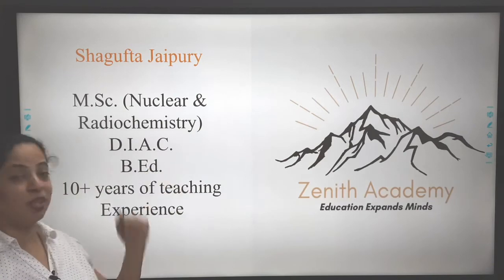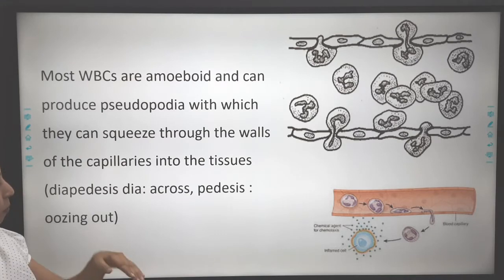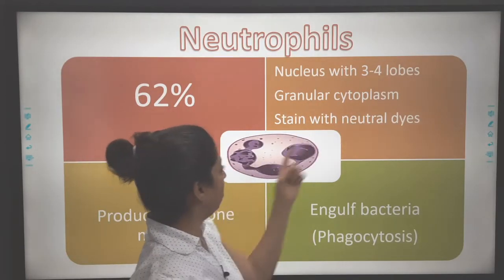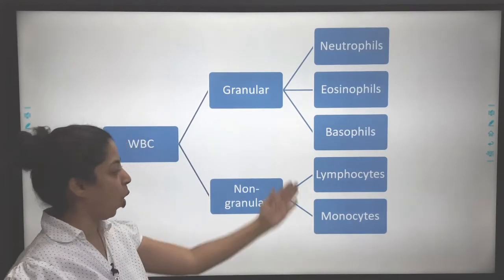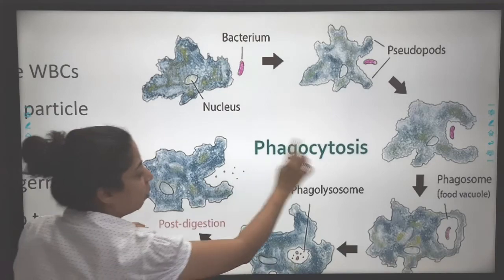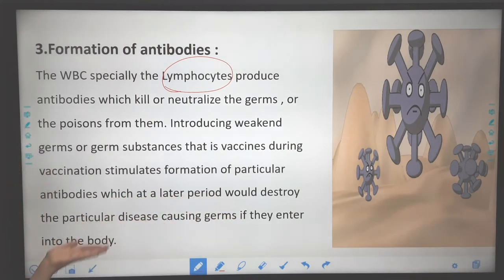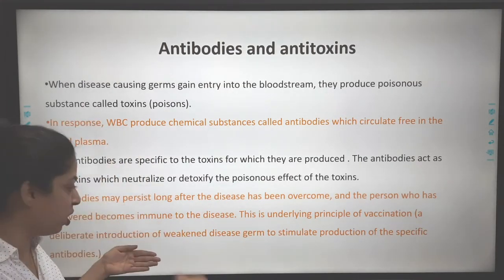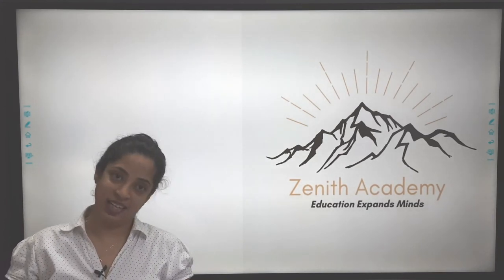The Circulatory system -Part 3- White Blood Cells (WBC)|| ICSE 10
White Blood cell for ICSE board , Class 10  | Circulatory System - Part 3 | Class 10 ICSE Board | Biology | Biology Chapter |Concept Clarity of Circulatory System